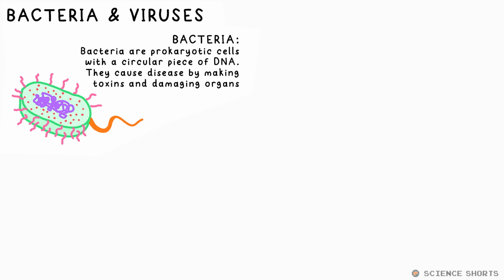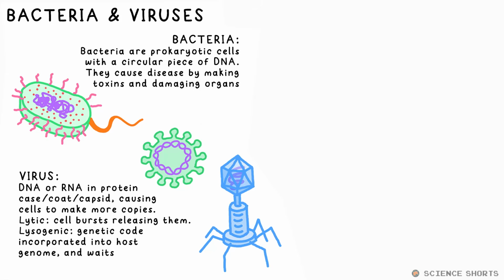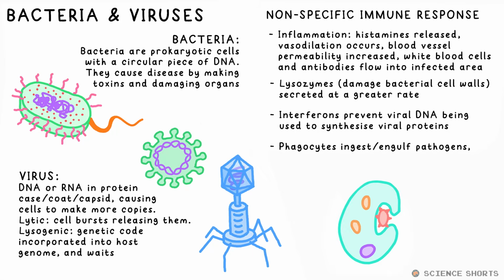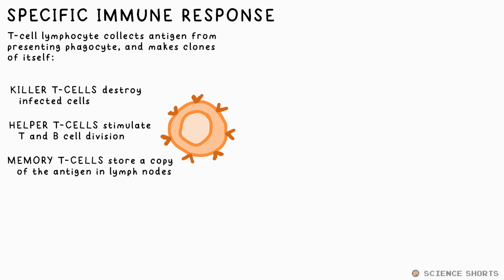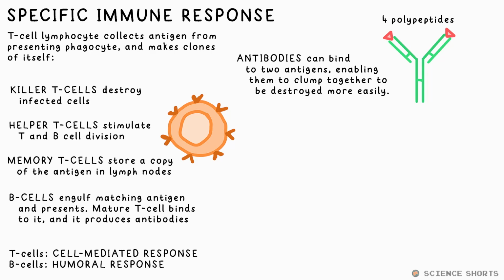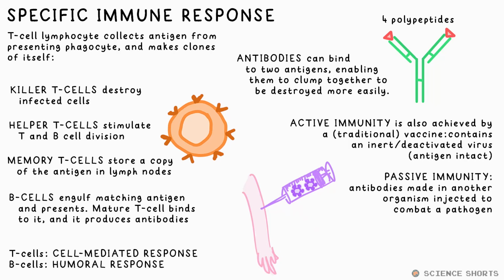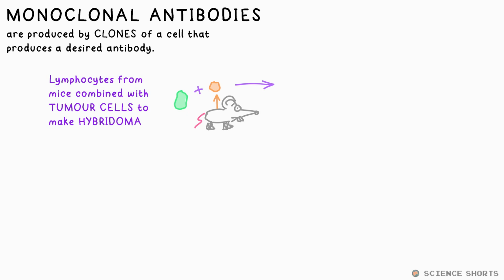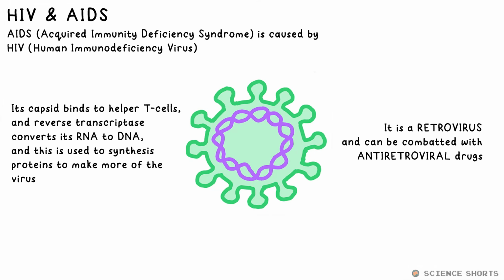IMMUNE RESPONSE - A-level Biology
Revision app!
00:00 Bacteria, Viruses & Non-Specific Immune Response
01:37 Specific Immune Response
03:37 Monoclonal Antibodies
04:06 AIDS & HIV